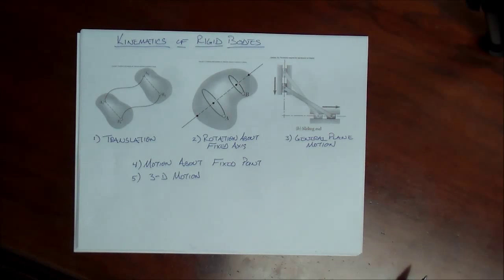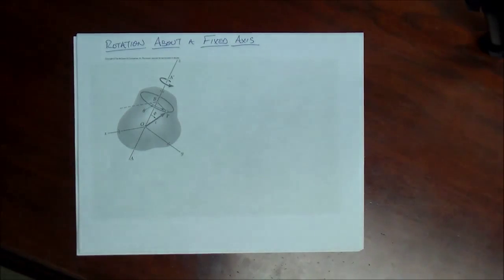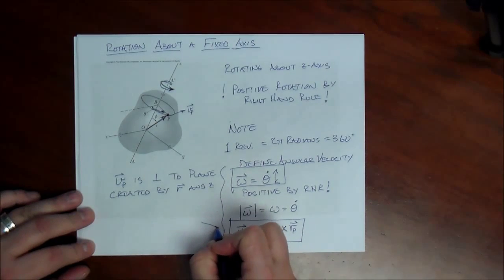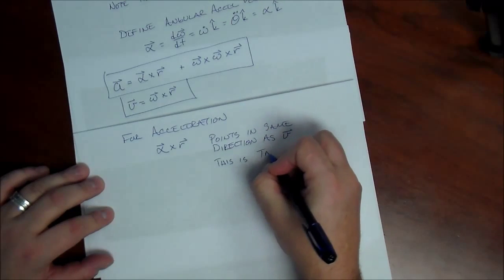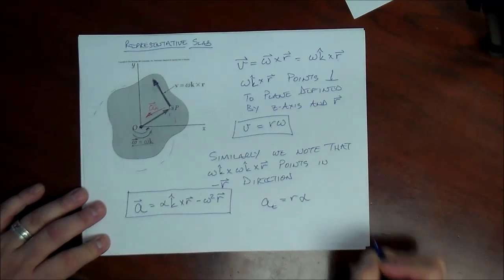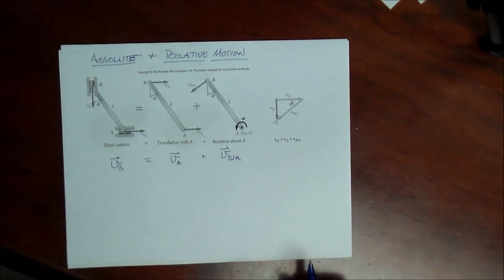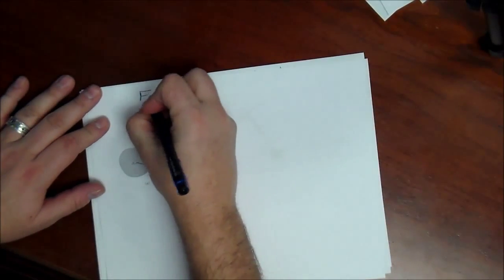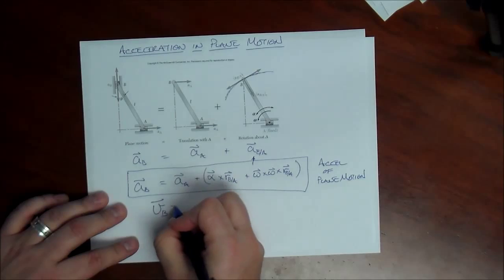Dynamics Topic 7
Kinematics of Rigid Bodies